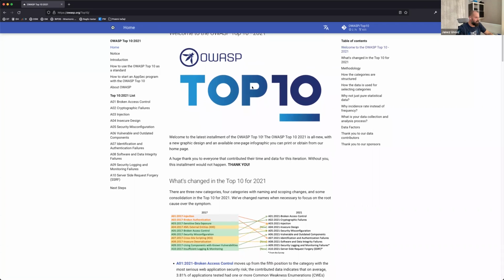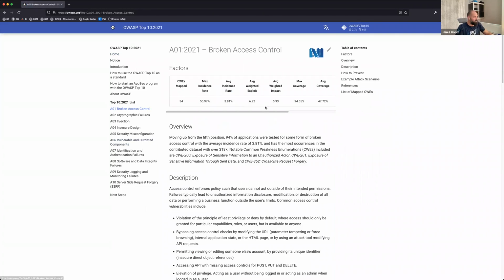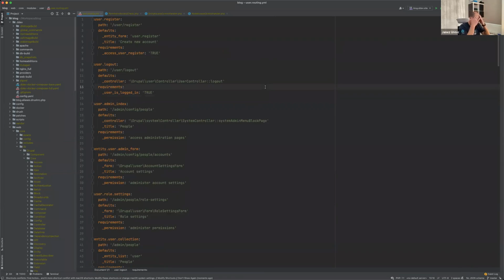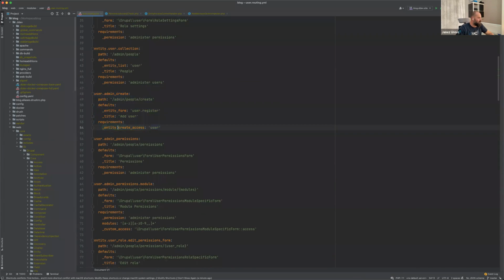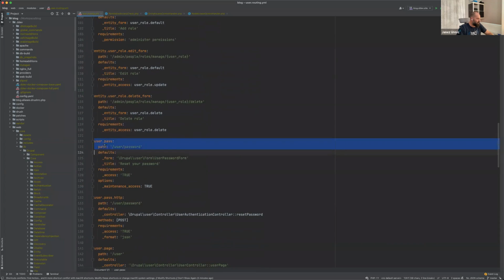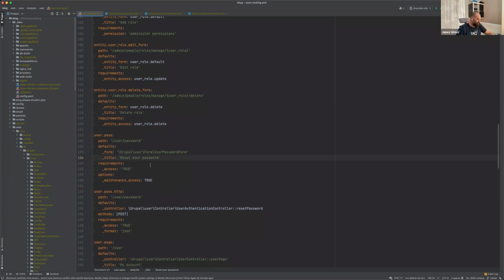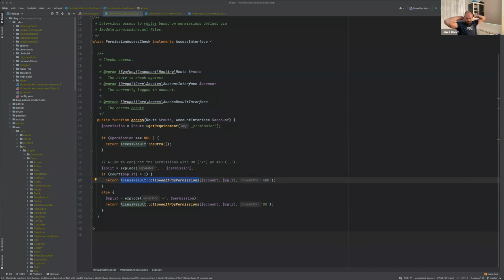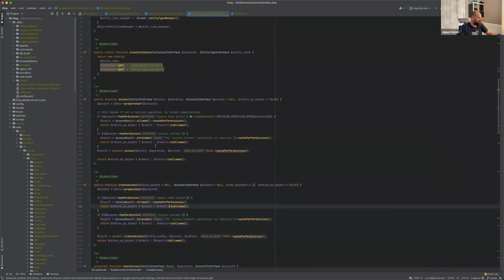A01 Intro & Broken Access Control: OWASP Top 10: Drupal Focus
A01 - Broken Access Control
Trainer: Janez Urevc

This topic was previously #5 in the top ten. This jump indicates that Access Controls are today's most significant threat to website security.

Access controls determine what you, as a user, can access and what you cannot access. Authenticated users often have access to more than anonymous users. When you have authenticated users, you often have multiple levels of access. This talk discusses Drupal’s levels of access control, how it works, where you can troubleshoot it, and how you can make your access controls more secure.